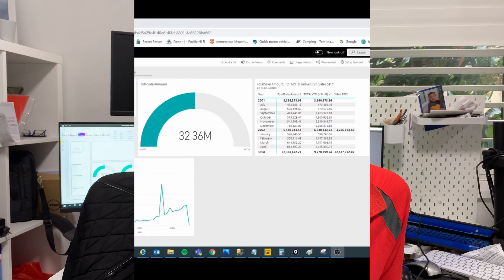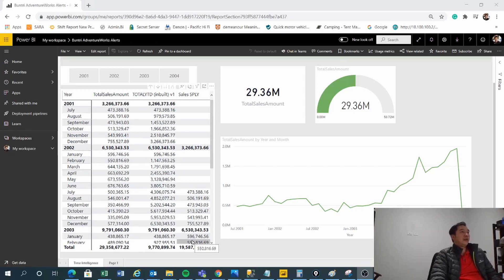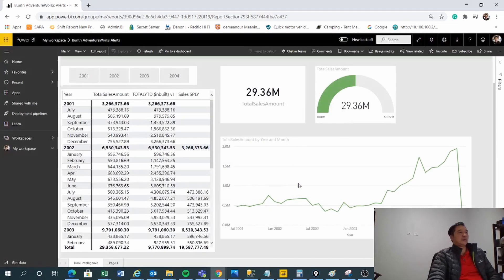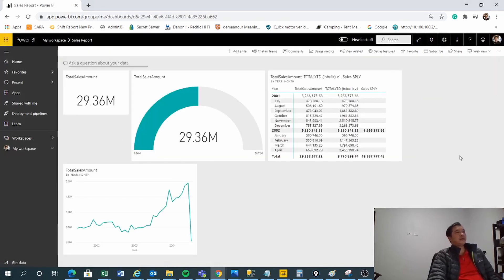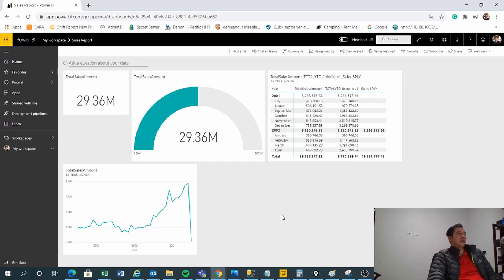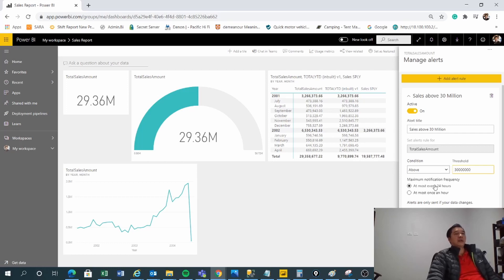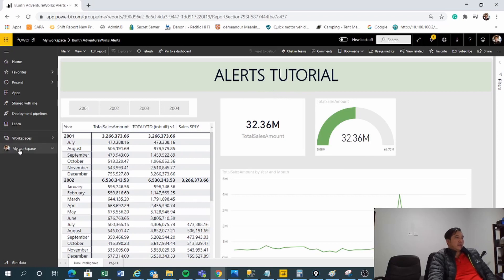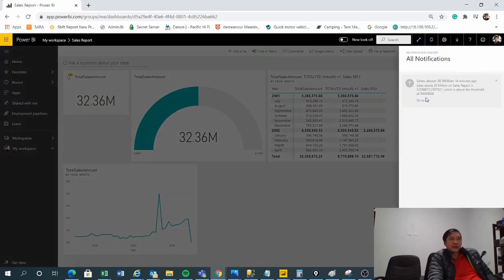Create alerts in Power BI service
In this video, I will show you how to create alerts in Power BI service. This is to find out when your data has changed. This could be your sales data has hit a threshold or your sales number has been dropped at a certain level.